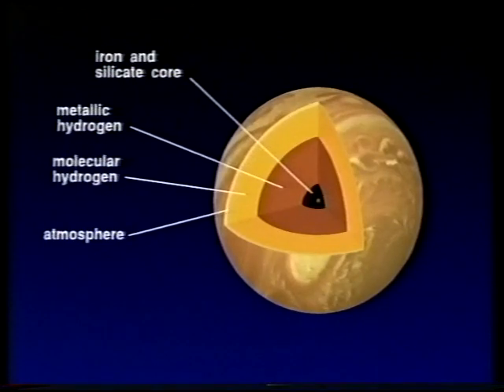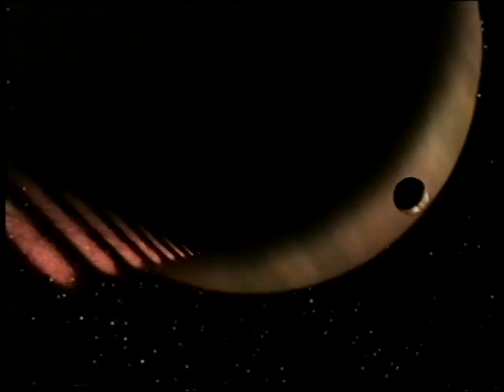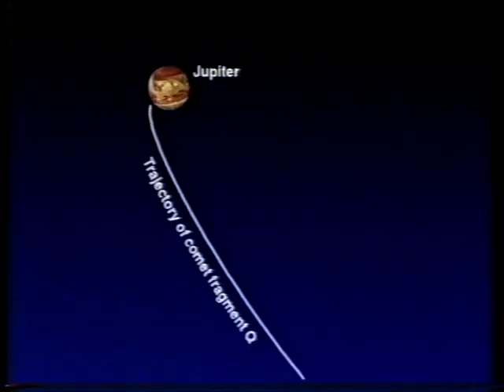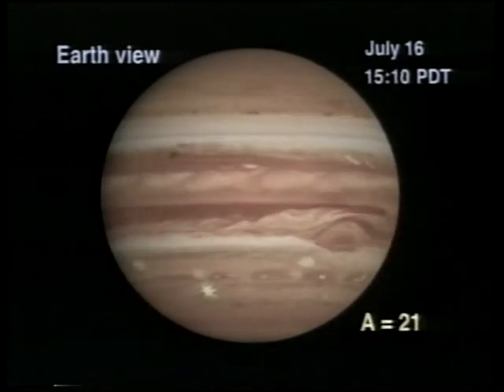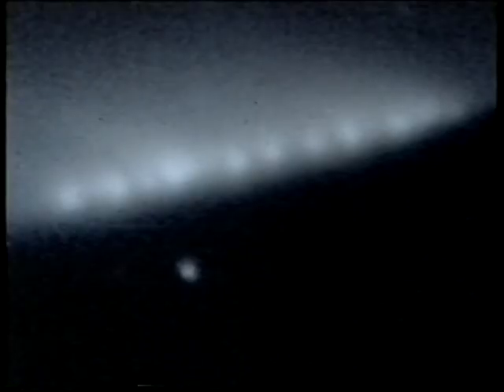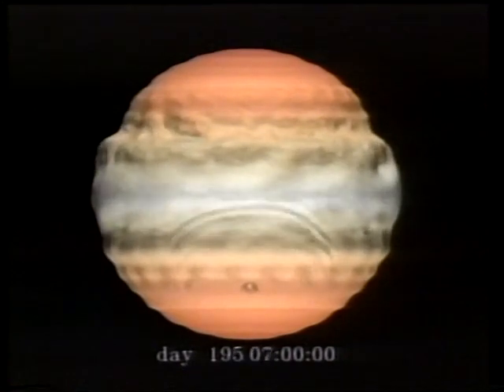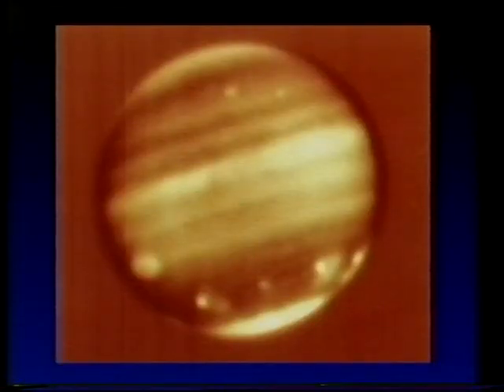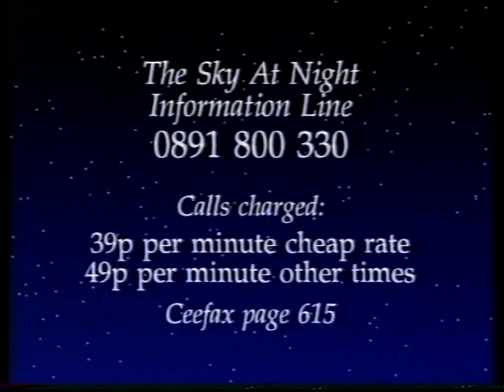Target Jupiter - July 94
Patrick talks about the observations of Shoemaker-Levy 9's dramatic impact with Jupiter.  His guests are John Mason, Jim Scotti & Steven Miller. First broadcast on 31st July 1994.